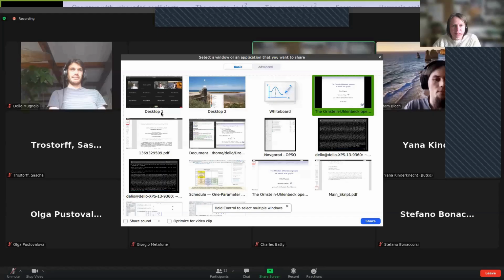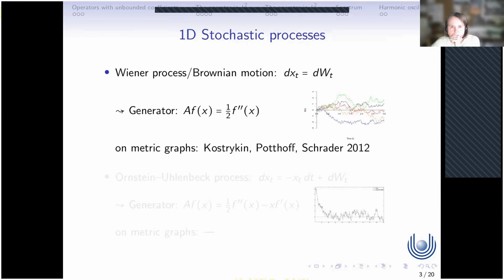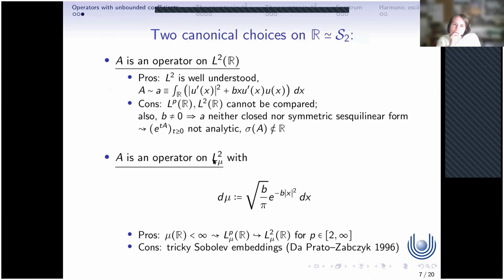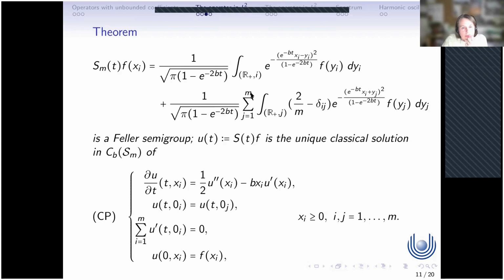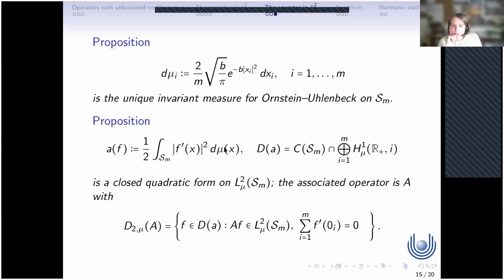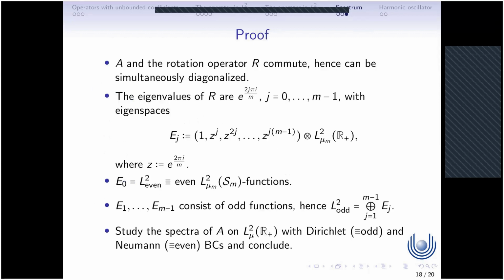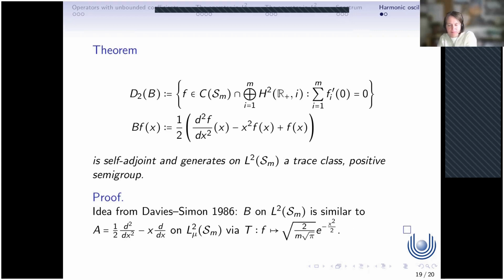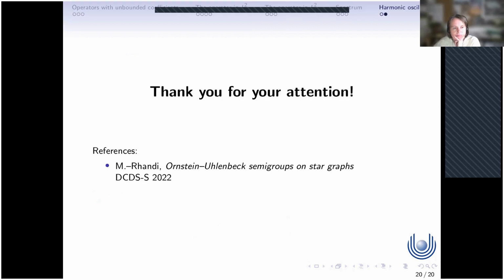Delio Mugnolo - The Ornstein-Uhlenbeck operator on metric star graphs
Speaker: Delio Mugnolo
OPSO Conference 2022
NRU HSE-NN